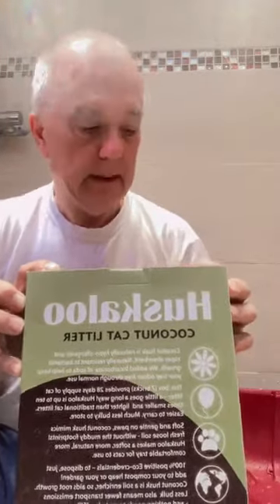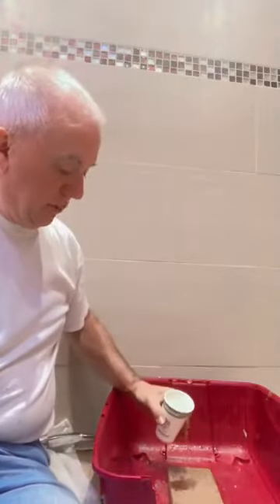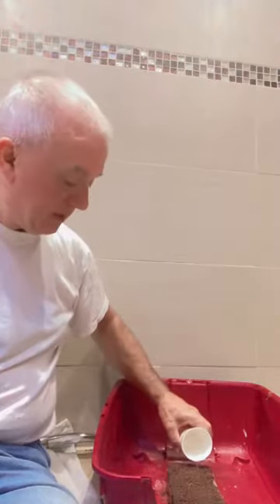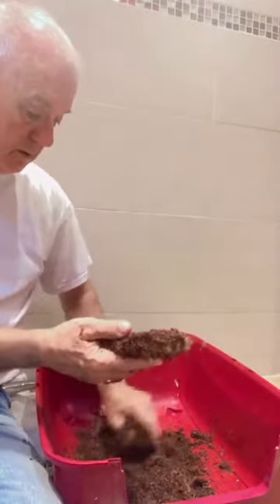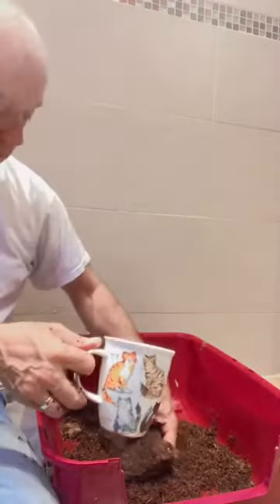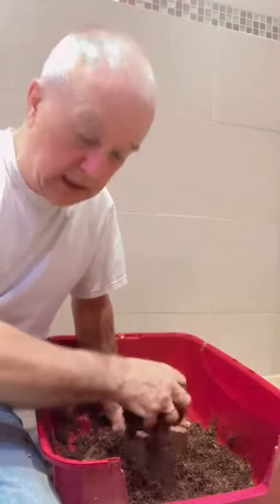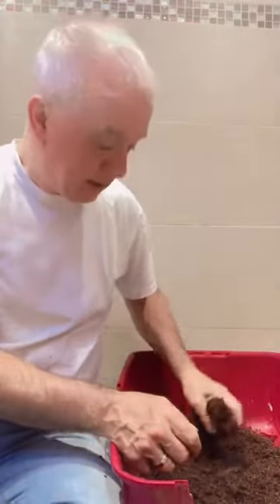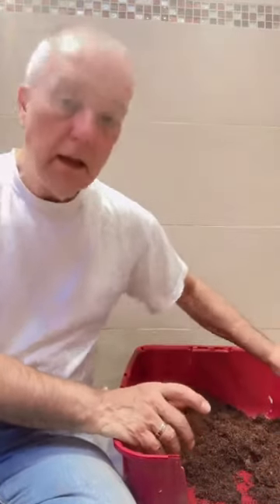HUSKALOO Cat Litter Product Claim reviewNo payment has been made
N.B. - this is a genuine live review of a brand new product to me as a rescue Kit Katz owner

Crooner who sings a wide variety of songs from Simple Ukulele compositions to some of the best song from Musicals and the Jazz and Swing Eras of Music

Sinatra to Como, Fitzgerald to Tom Jones
Lion King to Pal Joey, Man of La Mancha to Les Miserable and man many more